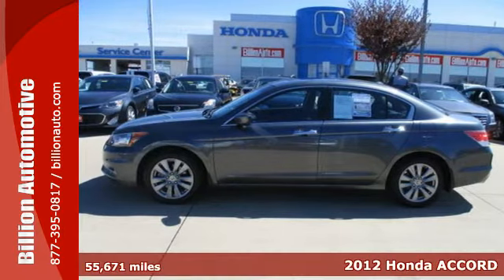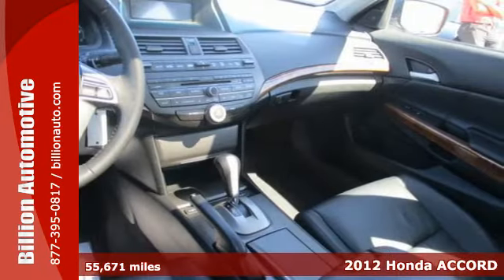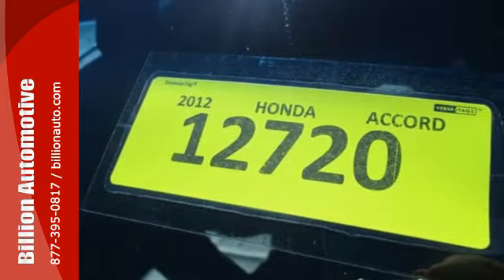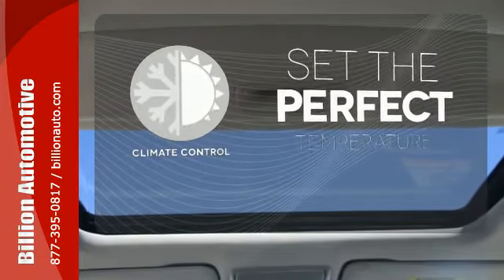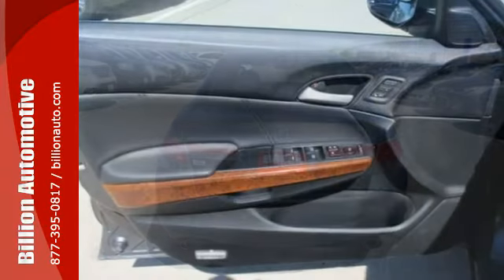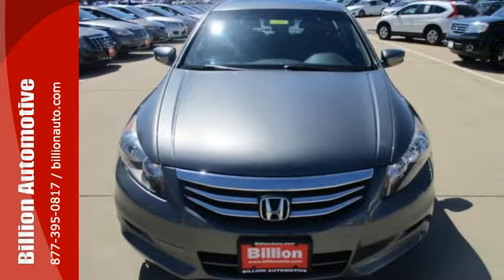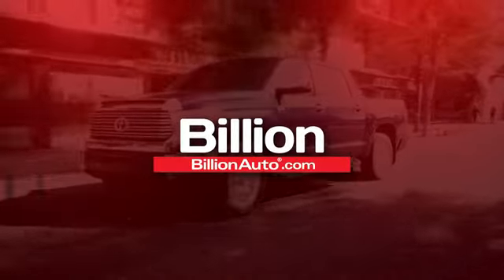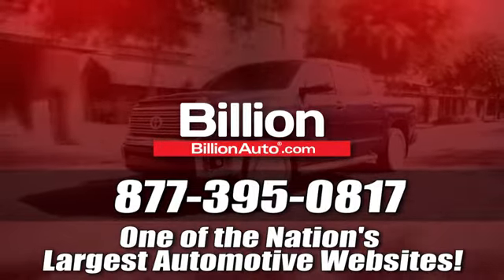Used 2012 Honda ACCORD Rapid City Car- For- Sale, SD #12720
Year: 2012
Make: Honda
Model: ACCORD
Trim: EX-L
Engine: V6
Transmission: Automatic
Color: Gray
Interior: Gray
Mileage: 55671
Stock #: 12720
VIN: 1HGCP3F83CA019181

Address:
19 Midwest Locations